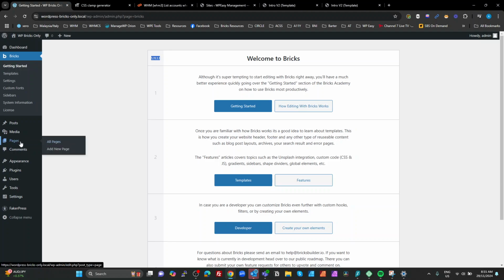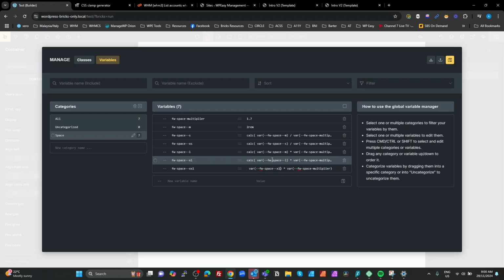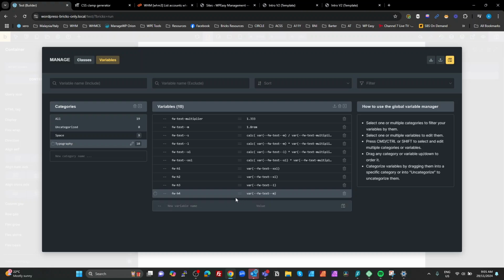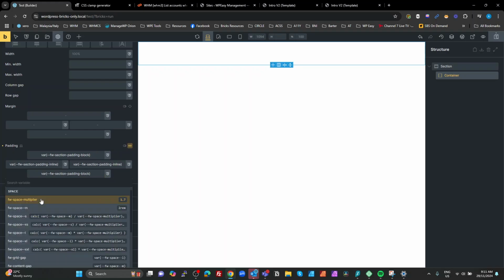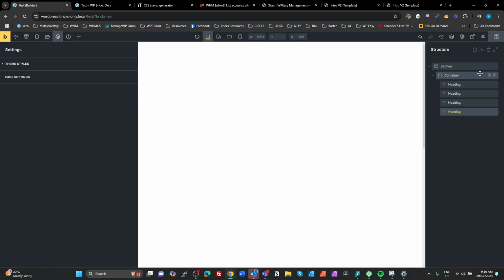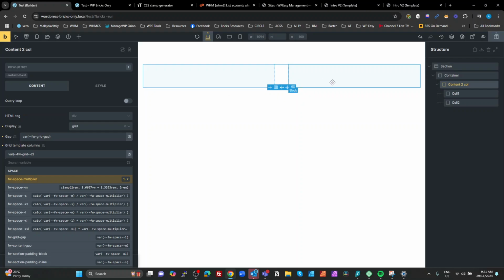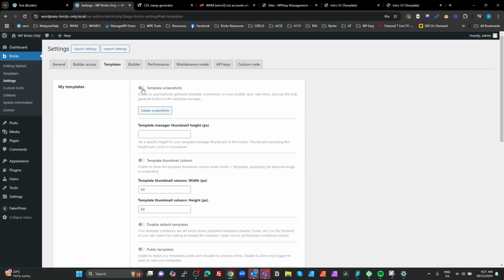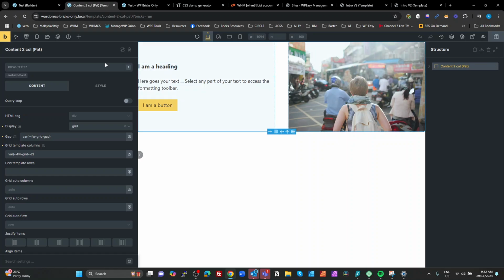Bricks Builder: Walk through creating your own CSS framework and applying to templates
No fancy thumbnails or editing here :)
This video show how quick and easy it is to create and use our own CSS variables and create templates using Bricks Builder.
I'm travelling ATM. So no apologies for sound or video quality, :)  Take it or leave it.
And no.. I will not be sharing code. The intention is to show you how to di it yourself.